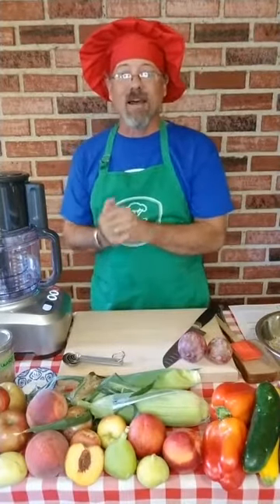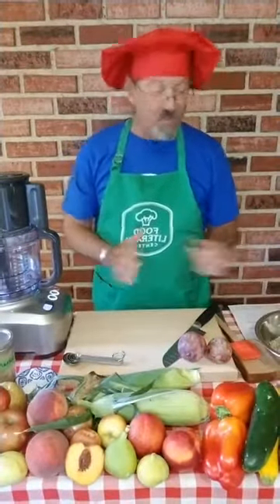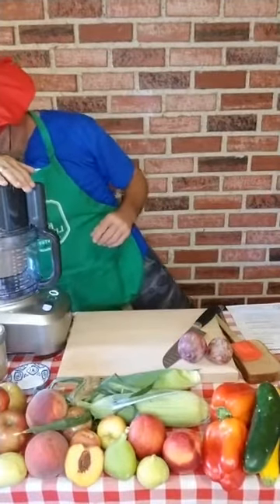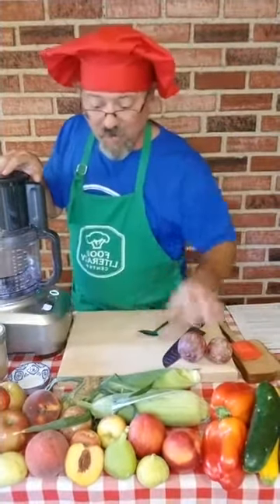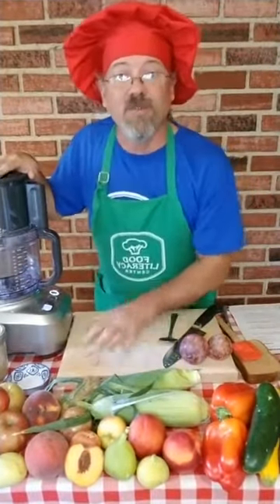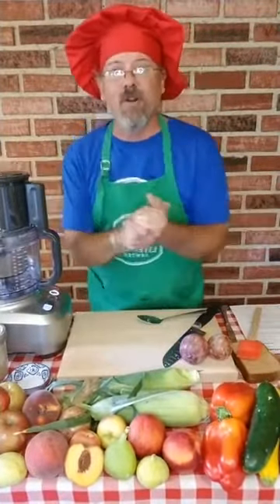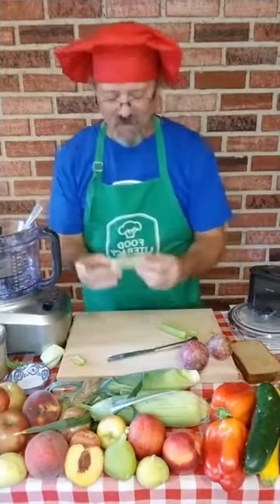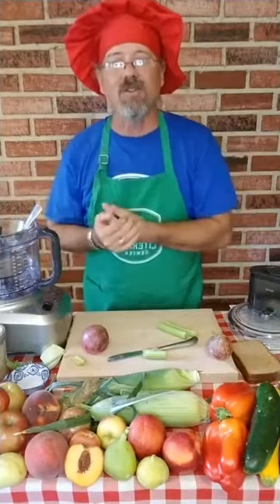Sunbutter Recipe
Sunbutter is very simple to make and is a great alternative for anyone with a nut allergy! Daikon Dave will walk you through making sunbutter and share his favorite farmers market fruits and veggies to eat it with.